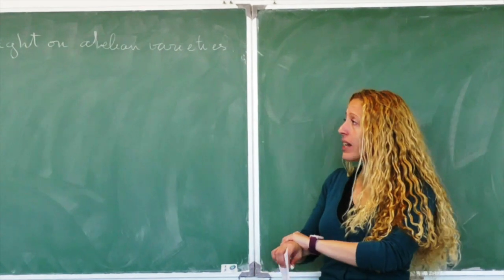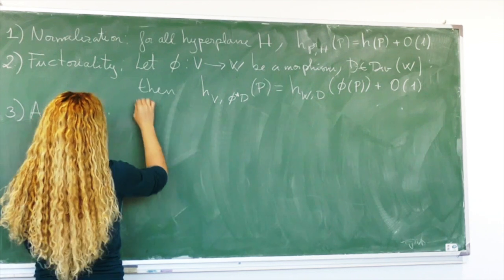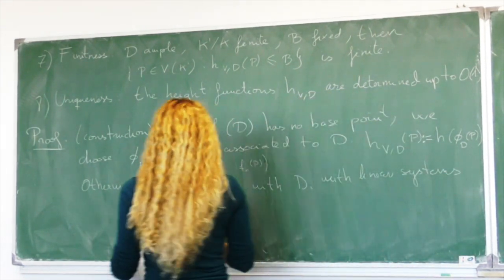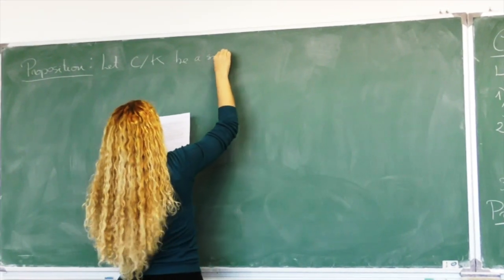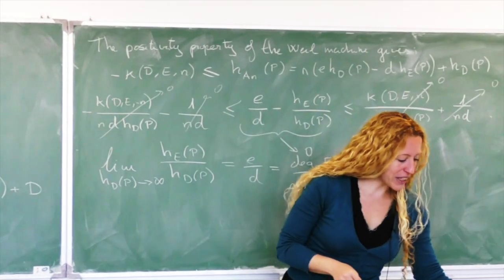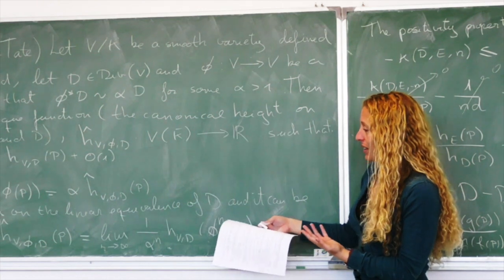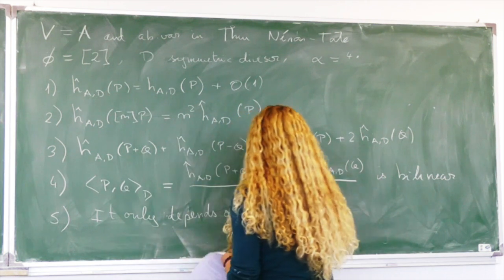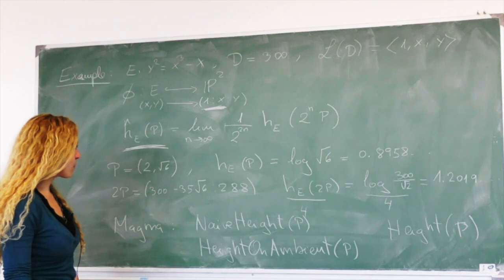# 4 - "The Néron-Tate height on Abelian Varieties" by Elisa Lorenzo García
"The Néron-Tate height on Abelian Varieties" by Elisa Lorenzo García. Part. 4/6

☝️Elisa Lorenzo García is professor at Université de Neuchâtel (Switzerland)